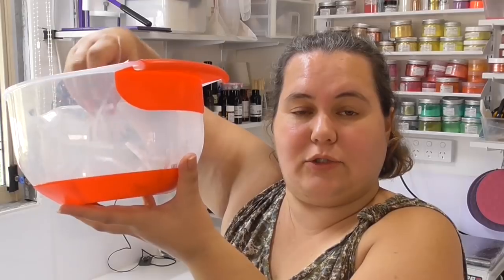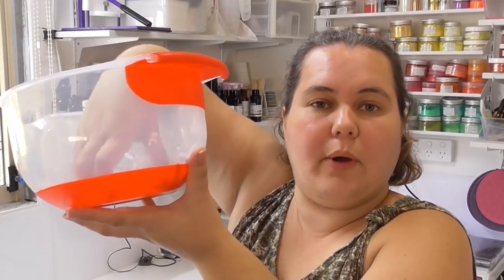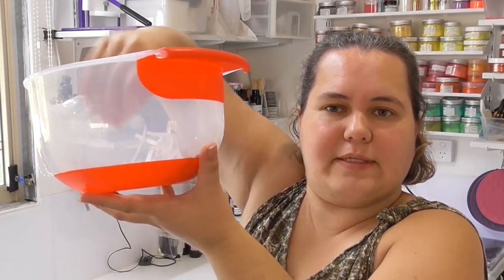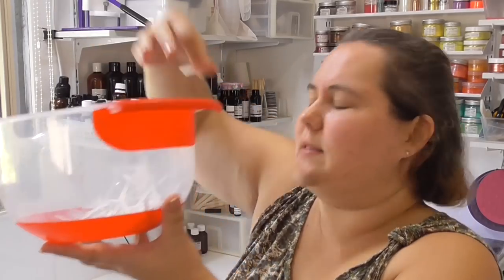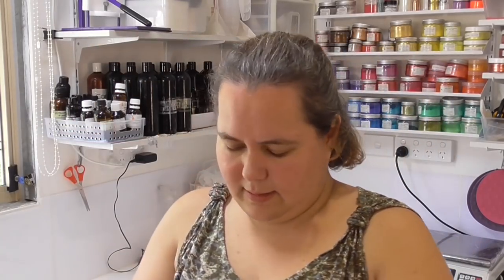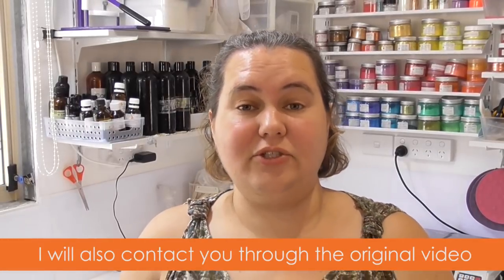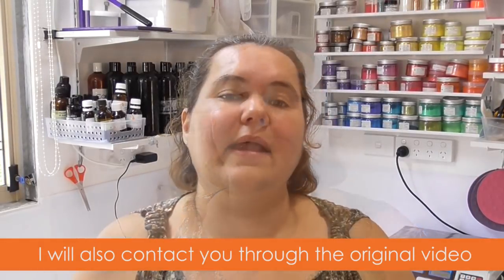Are you the winner of "Making your Own Moisturisers" Book giveaway? |Soy and Shea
Thank you to everyone than entered the giveaway and congratulations to the winner!

*** My recipe ***

30% Coconut Oil
20% Palm Oil
3% Shea Butter
42% Olive Oil
5% Castor Oil

Superfat – 5%